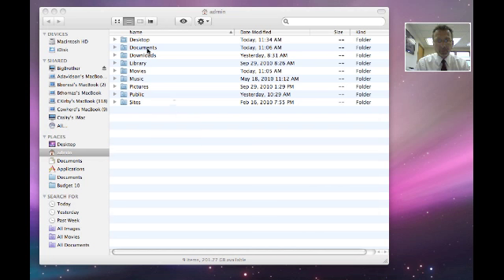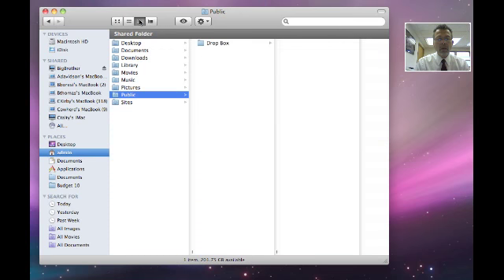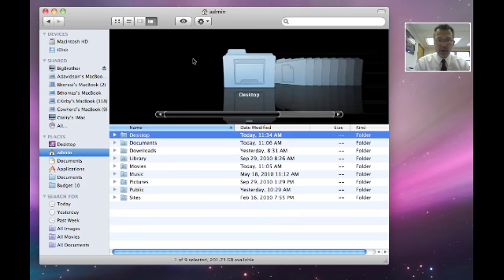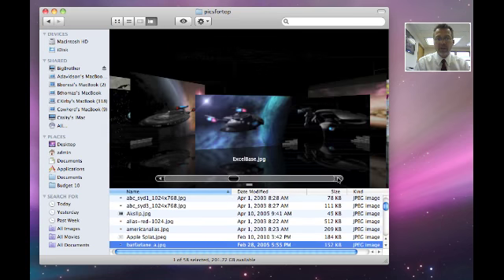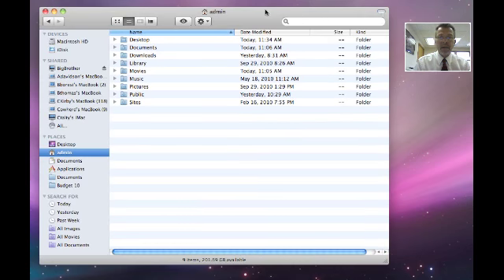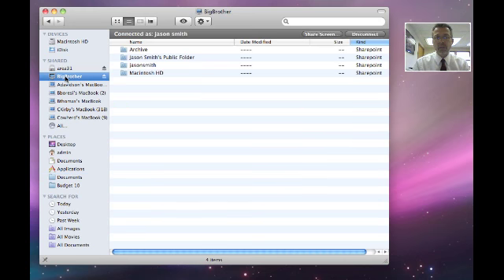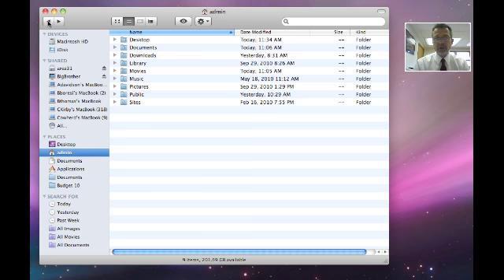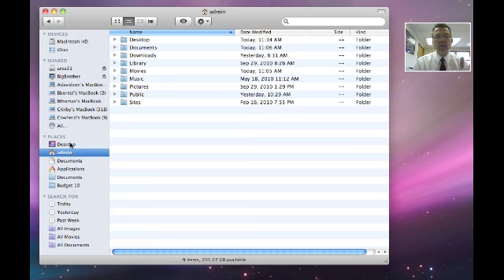Mac Academy - The Window